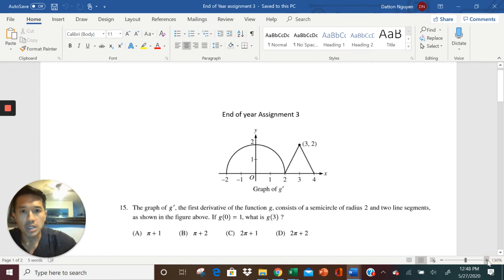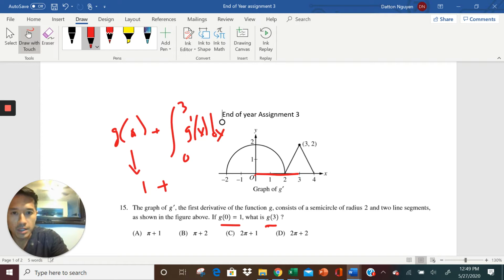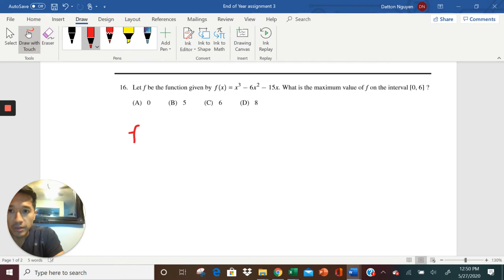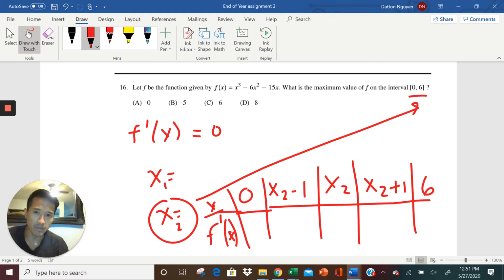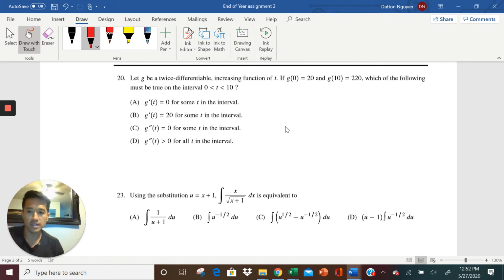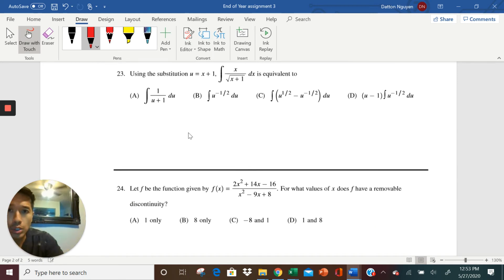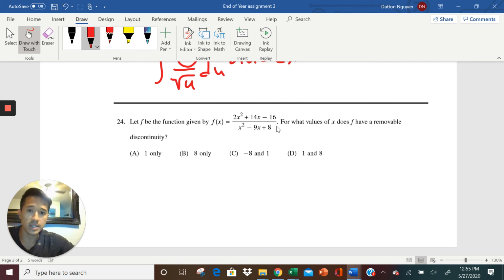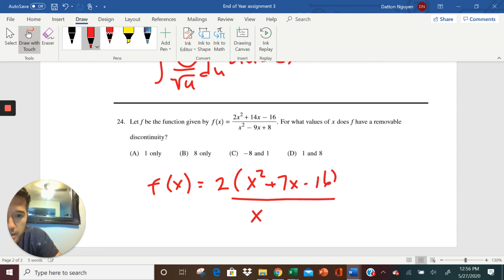assignment 3 video notes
Some help on the problems